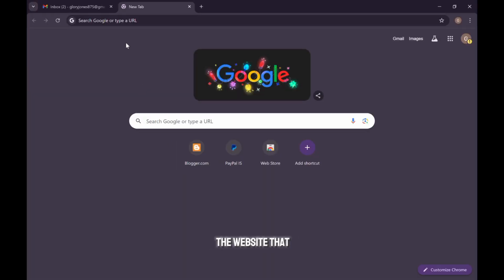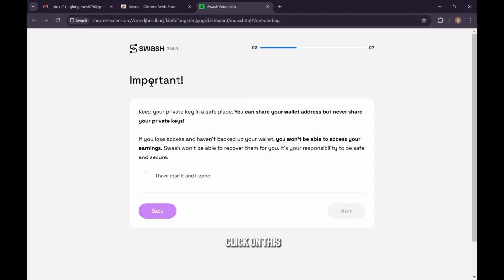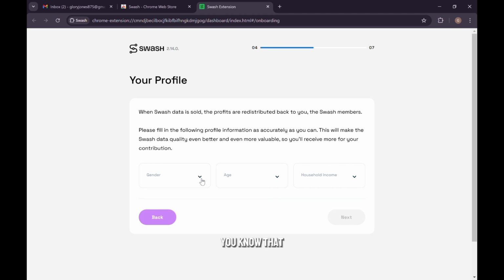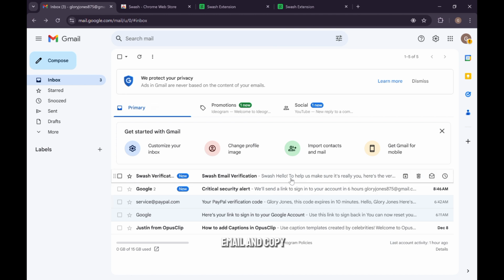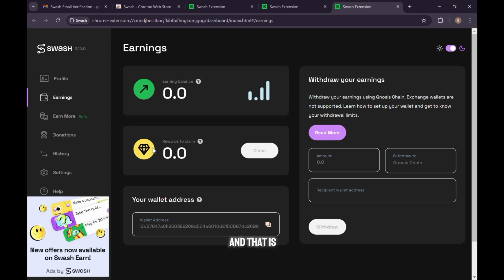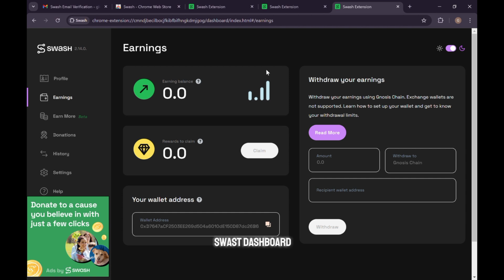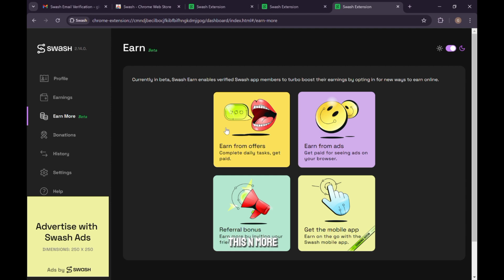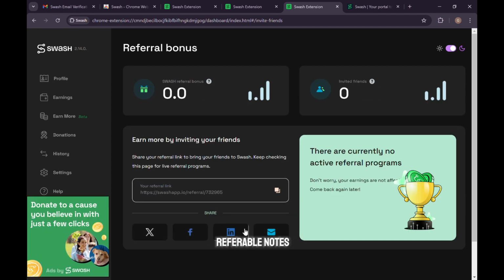How to earn $300 by watching ads on google for free with this new website.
$300 From Google Ads? WATCH THIS! 💰

Tired of the 9-to-5 grind? Want to earn extra cash doing something easy and enjoyable?

In this video, I'll reveal a surprising method to potentially earn $300 or more simply by watching Google Ads.

I'll cover:

The Secret Method: Discover the hidden loophole that allows you to earn money while watching ads.
Step-by-Step Guide: Learn the exact process, from finding the right platforms to maximizing your earnings.
Is It Legit? I'll address the skepticism and reveal the truth behind this earning opportunity.
Tips & Tricks: Gain valuable insights to increase your earning potential and avoid common pitfalls.
Watch this video if you're looking for:

Side Hustle Ideas: Explore a unique and potentially lucrative way to make extra money.
Passive Income Streams: Discover methods to generate income with minimal effort.
Financial Freedom: Learn how to achieve your financial goals faster.
Online Earning Opportunities: Explore the world of online income and find methods that suit you.
Don't miss out on this potentially life-changing opportunity! Watch the video now and start your journey towards financial freedom.

The information and advice provided on this channel are for general knowledge and informational purposes only. They do not constitute financial, investment, or any other form of professional advice.

The content on this channel is not intended to be a substitute for professional guidance from a qualified financial advisor, investment professional, or other relevant expert.

Your individual circumstances and financial situation are unique. Before making any financial decisions or taking any action based on the information presented here, you should carefully consider your own specific needs, objectives, and risk tolerance.

You should consult with a qualified professional to determine the suitability of any investment or course of action for your particular situation.

This channel and its creator assume no liability for any losses or damages that may result from the use of or reliance on the information provided herein.